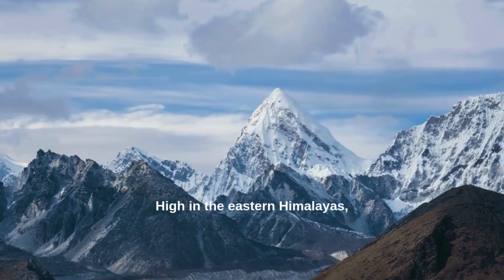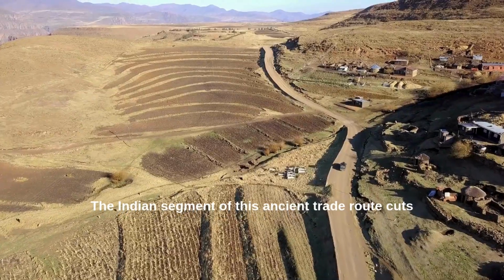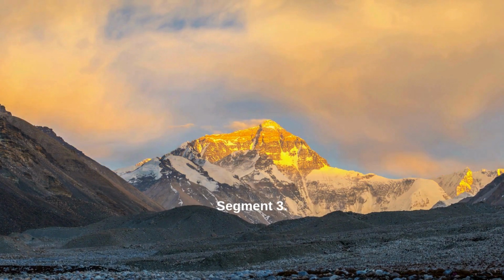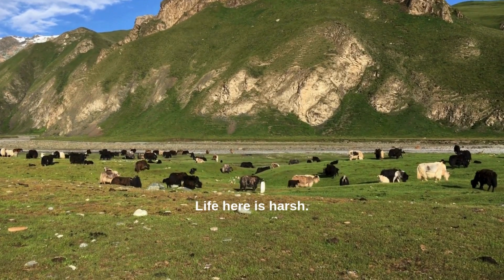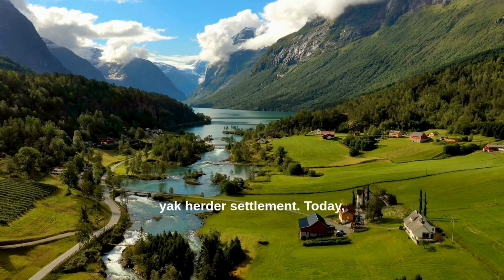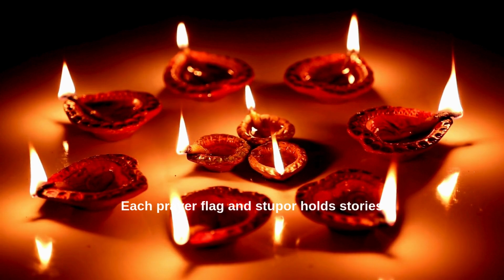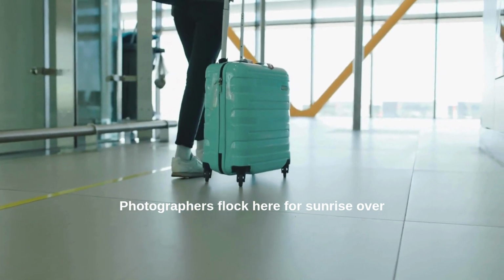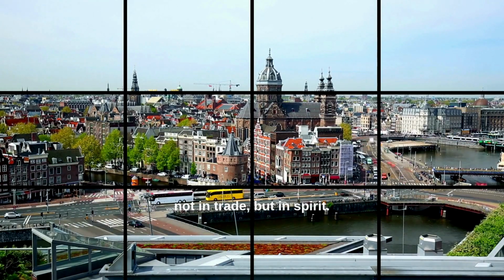The most mysterious and breathtaking regions of the Eastern Himalayas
Where India meets Tibet: Silk Route | Zuluk & Nathang Village | Sikkim | Northeast India

Journey through one of the most mysterious and breathtaking regions of the Eastern Himalayas — the Old Silk Route in East Sikkim. In this video, we explore Zuluk and Nathang Valley, two remote mountain villages once part of the legendary trade route that connected India with Tibet.

Located at altitudes above 10,000 feet, these places are a blend of natural wonder, spiritual depth, and geopolitical significance. From the hairpin bends of Zuluk to the silent meadows of Nathang, this cinematic journey will show you a side of India few ever witness.

⛰️ What You’ll See in This Video:

The historic Silk Route & its significance

Zuluk's iconic mountain loops and sunrise viewpoints

Life in Nathang Valley at 13,500 feet

Prayer flags, Buddhist monasteries, and Himalayan wildlife

Border areas, Indian Army posts, and high-altitude passes

📍 Locations Covered:
Zuluk, Nathang Valley (Gnathang), Thambi Viewpoint, Lungthung, Tukla Valley, Baba Mandir, and more.